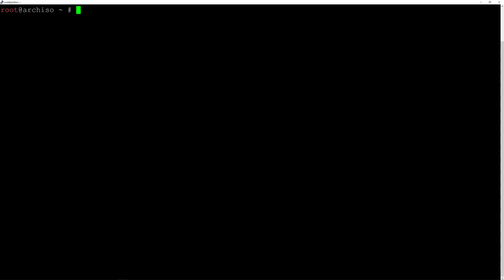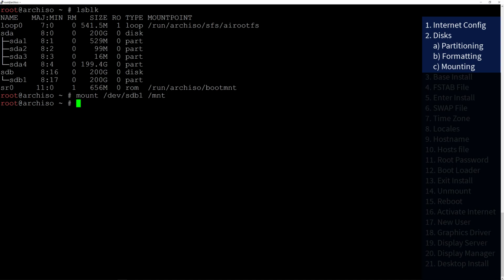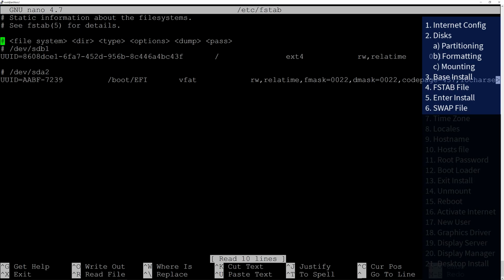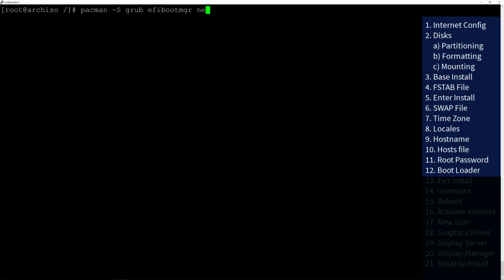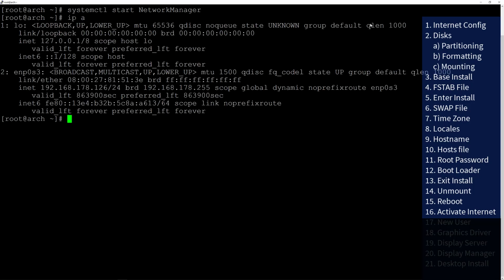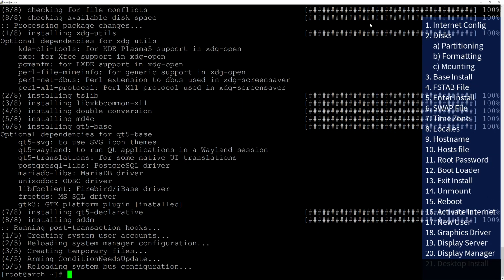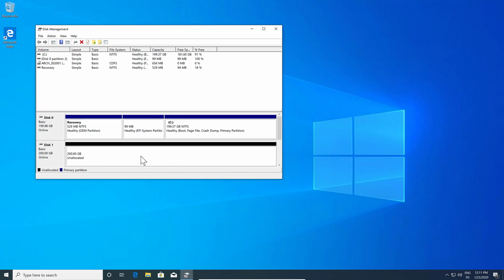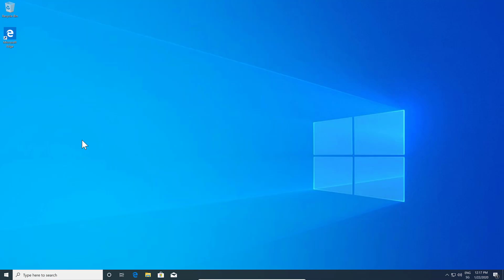Arch Linux UEFI install dual booting with Windows 10 from a secondary drive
In this video I install Arch Linux on a secondary drive dual booting with Windows 10 on a UEFI system. It is a full install with Desktop Environment (Gnome & KDE) and I cover also how to remove Arch Linux and GRUB from the system.